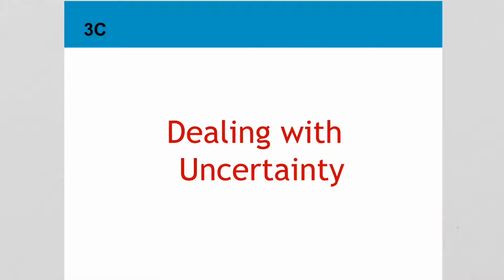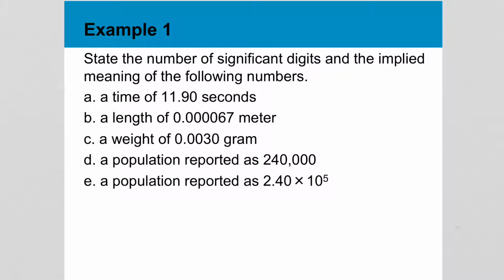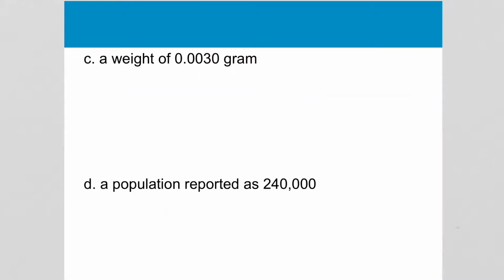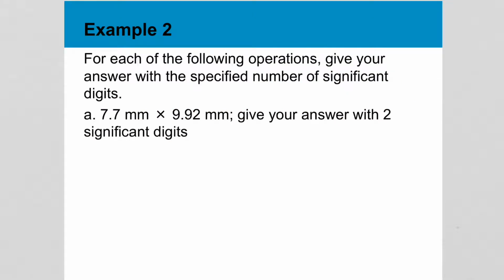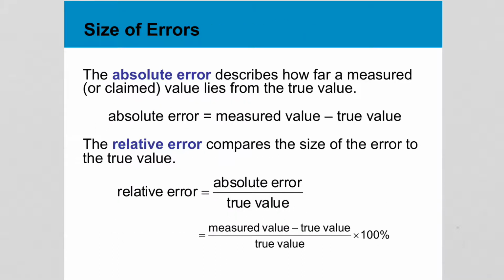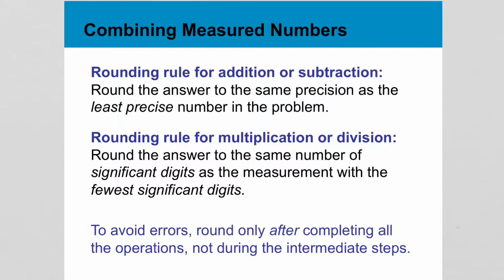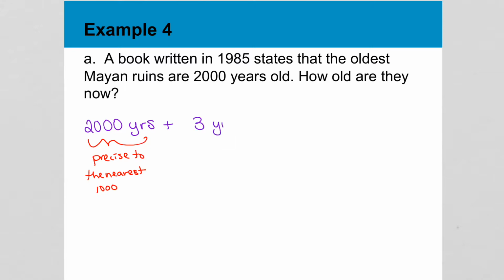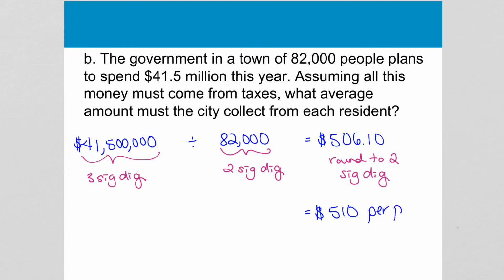3c dealing with uncertainty